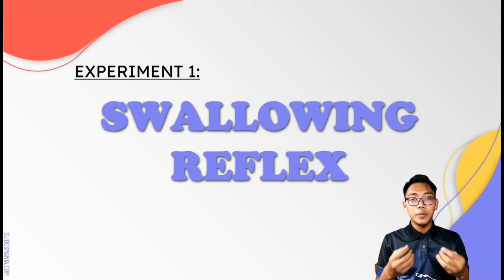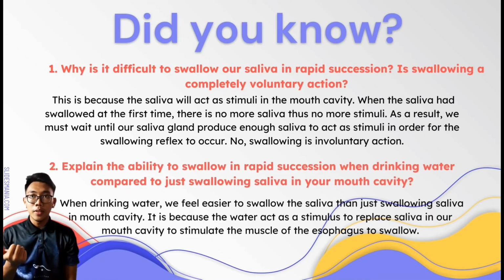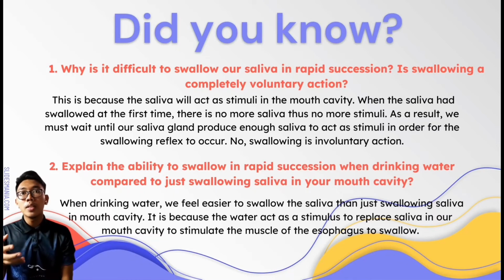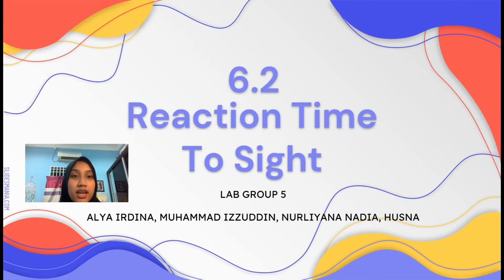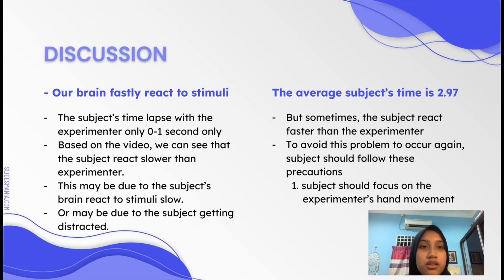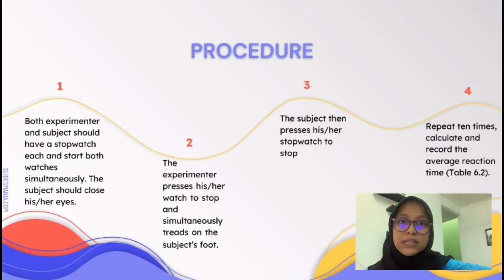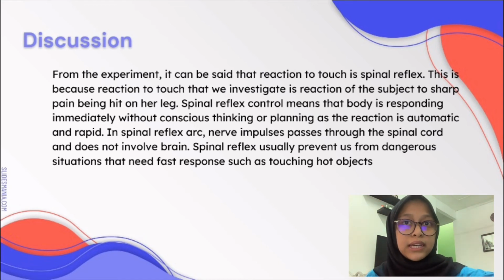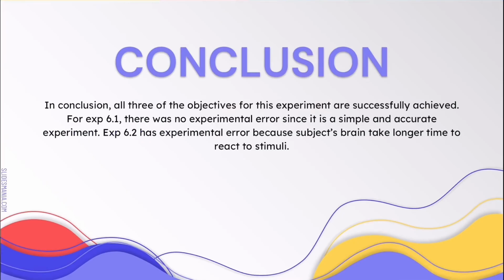LAB 6: SPINAL REFLEX (GROUP 5)